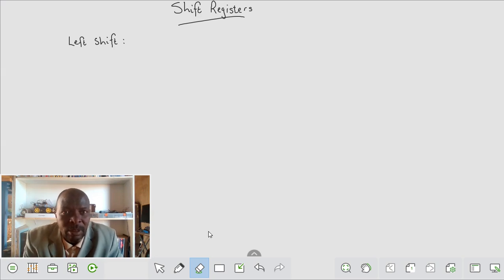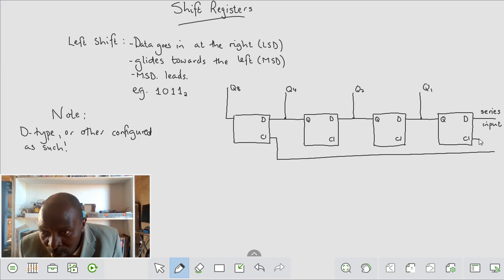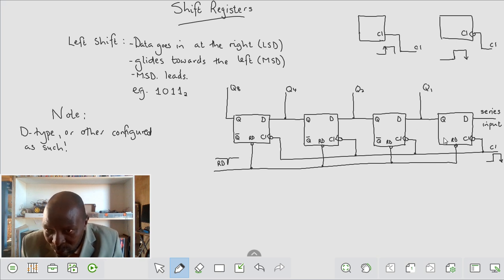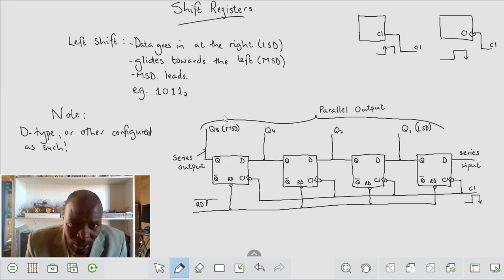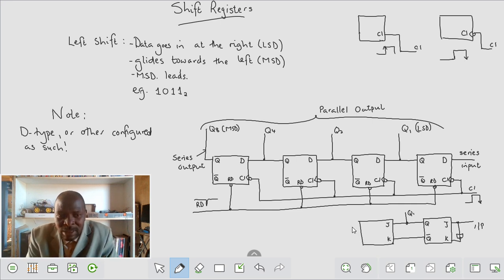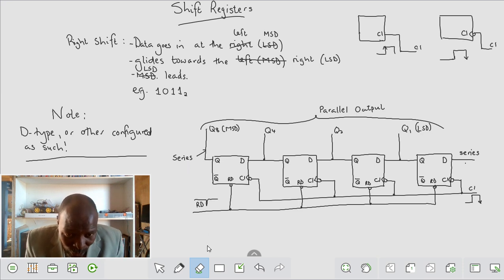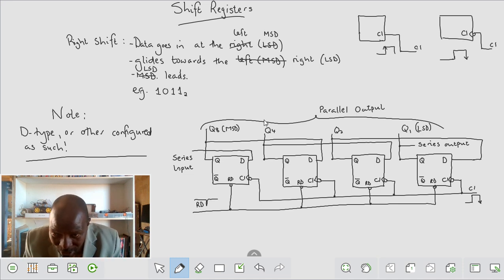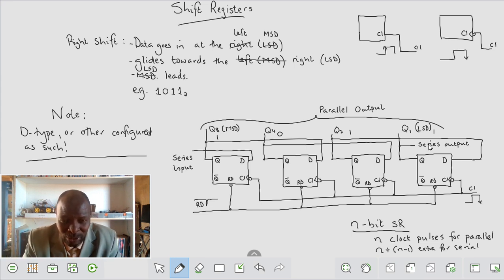02. Shift Registers. Left Shift and Right Shift